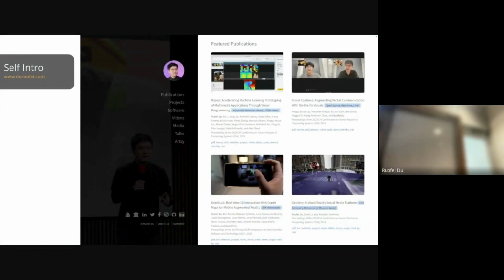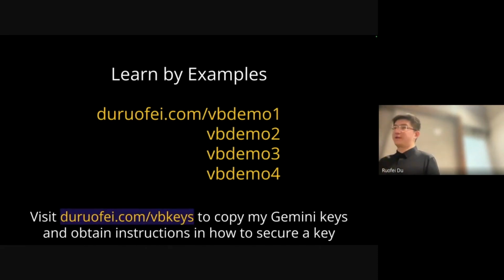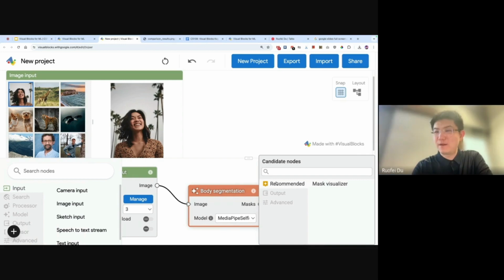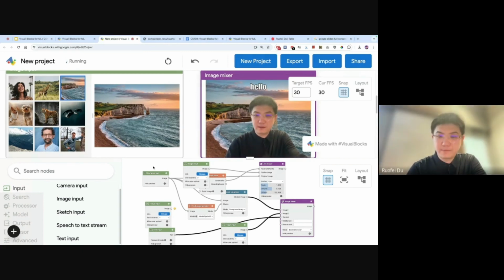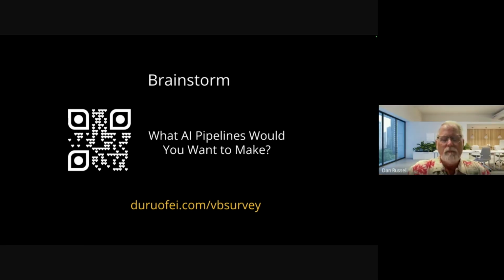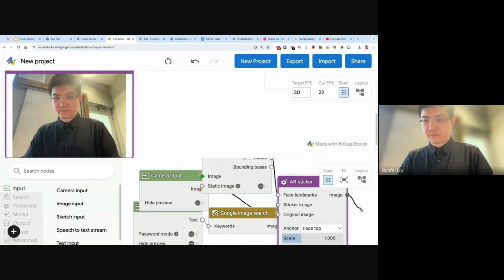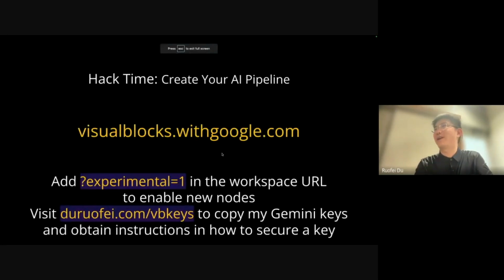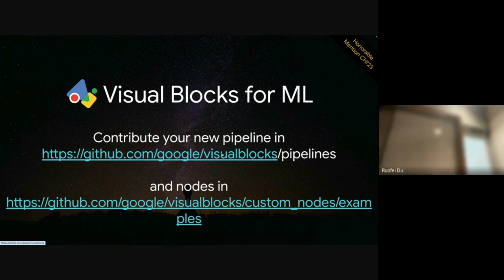HCIAI4 Class April 16 2024 - Visual Blocks for ML (Ruofei Du)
Recorded April 16, 2024.  Ruofei Du (Google) talking about how their visual programming system works to let people build ML processing pipelines.